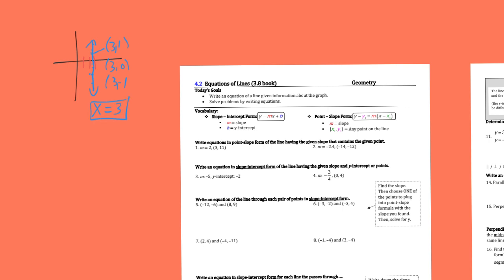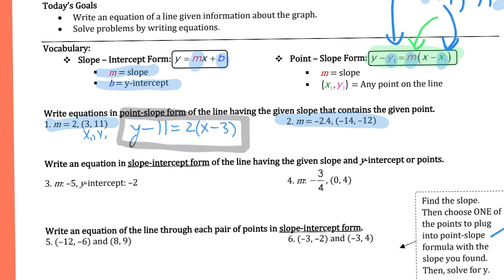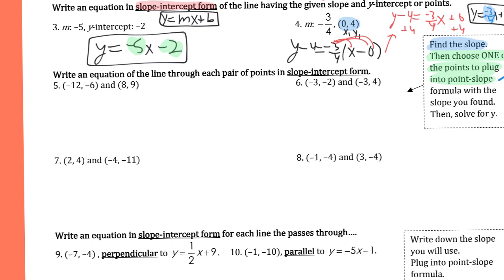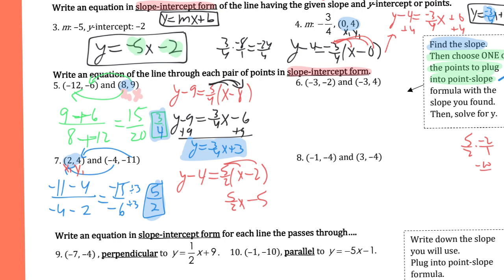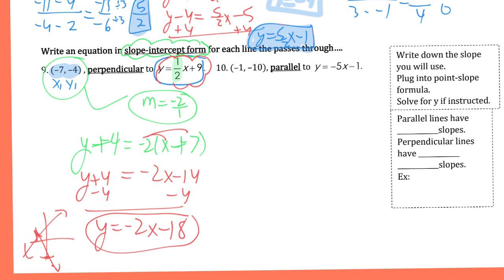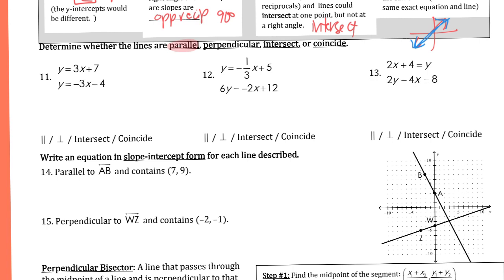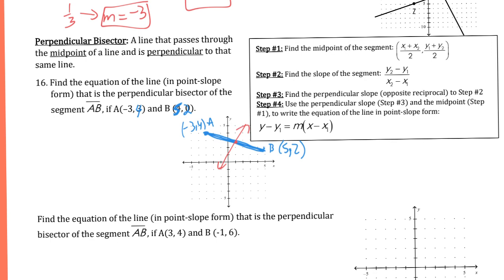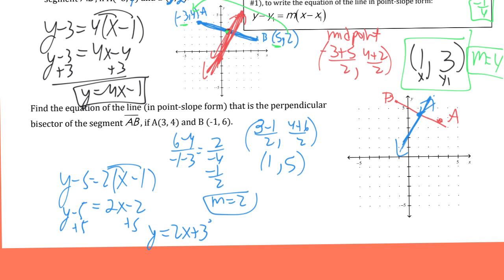4.2 notes Geometry